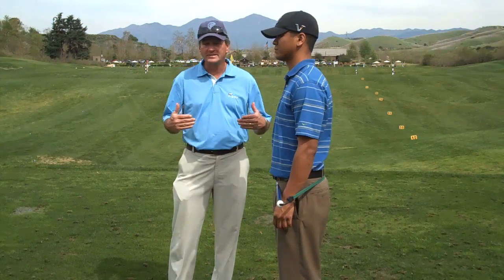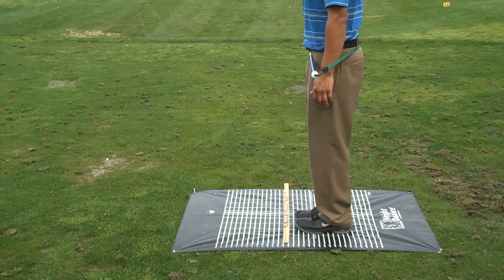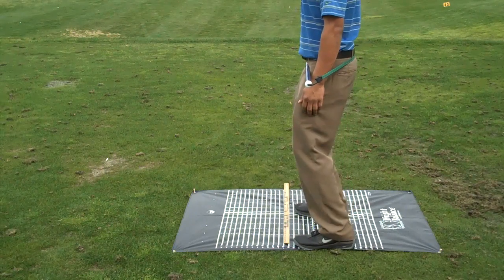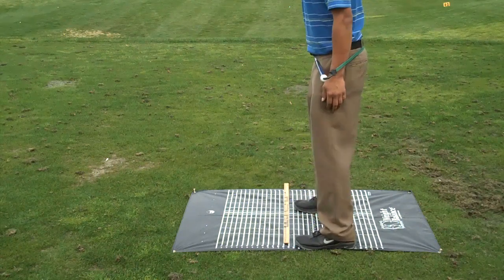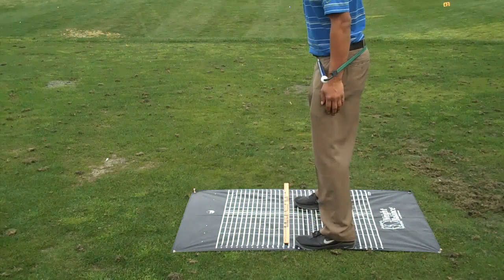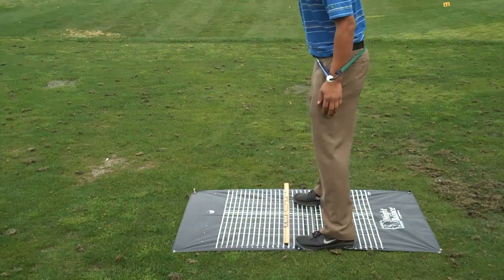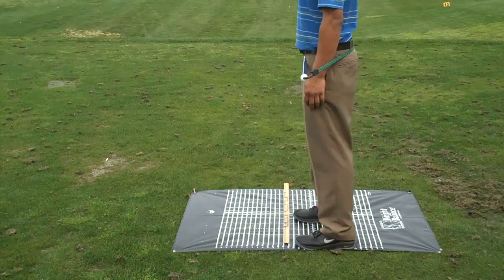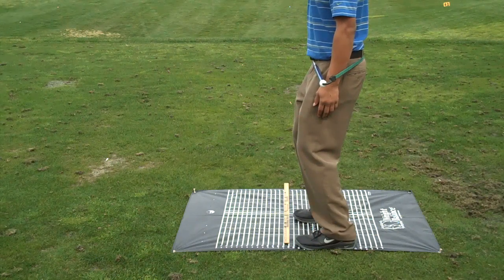Core Balance and Balance Points Check gripsize.com